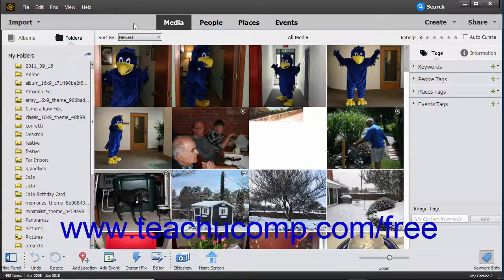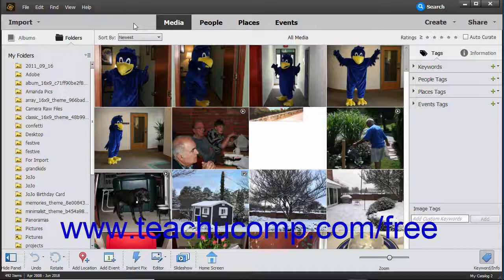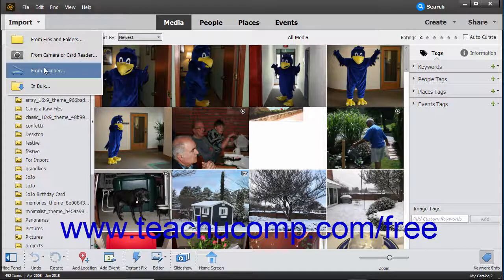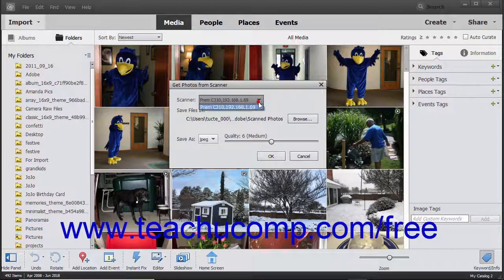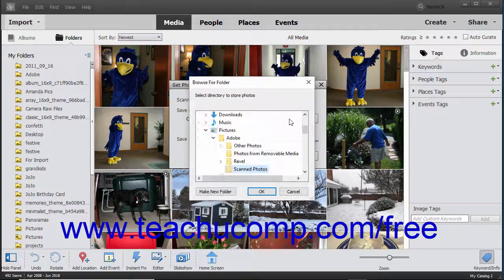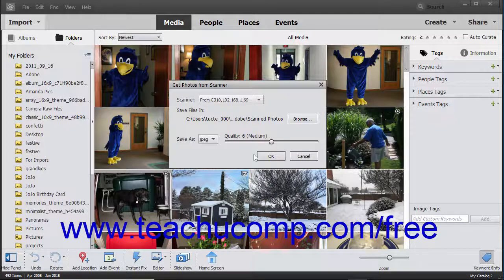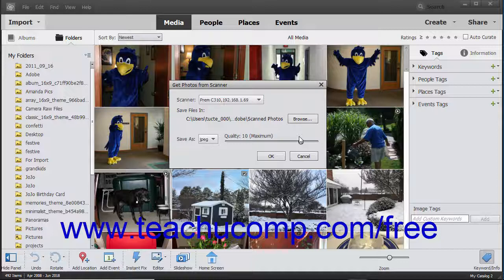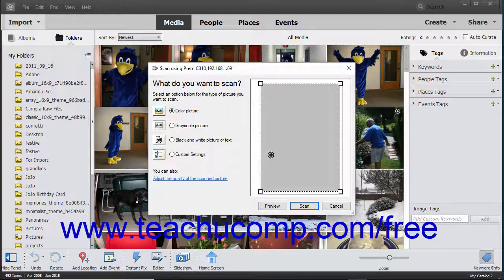Photoshop Elements 2019 Tutorial Importing Photos from a Scanner Adobe Training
Learn about Importing Photos from a Scanner in Adobe Photoshop Elements A clip from Mastering Photoshop Elements Made Easy v. 2019. - the most comprehensive Photoshop Elements tutorial available. Visit us today!